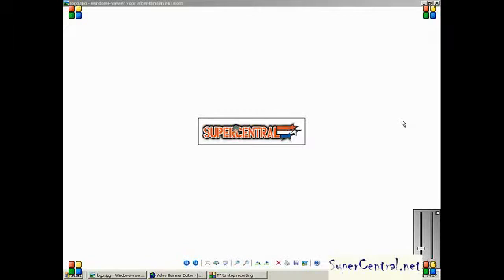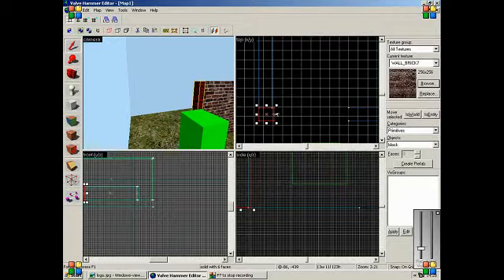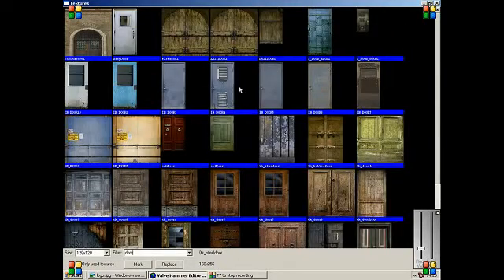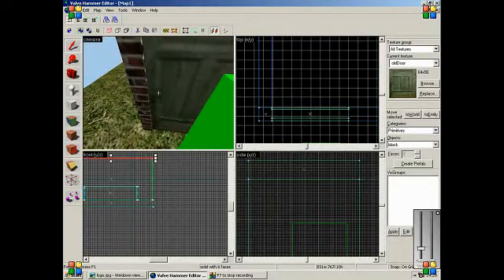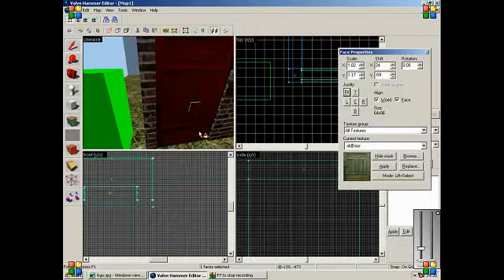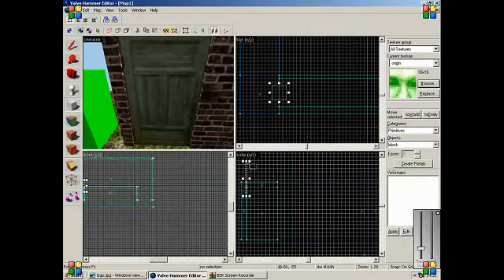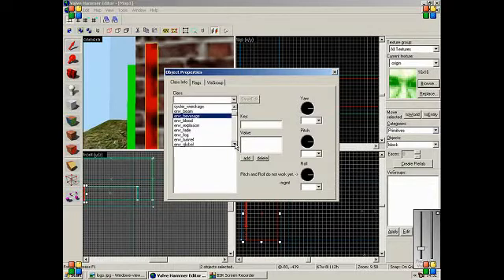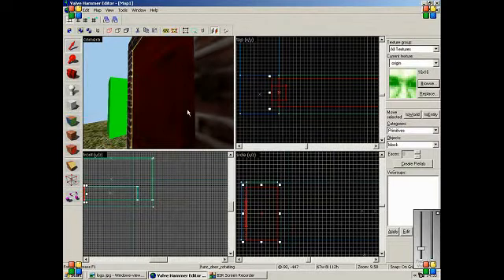valve hammer tutorial 2 -how to make a rotating door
valve hammer tutorial for cs1.6

we making a rotating door